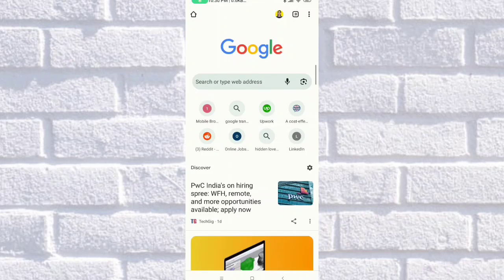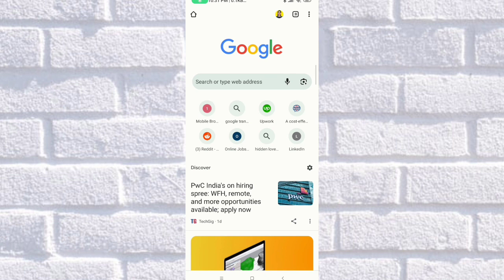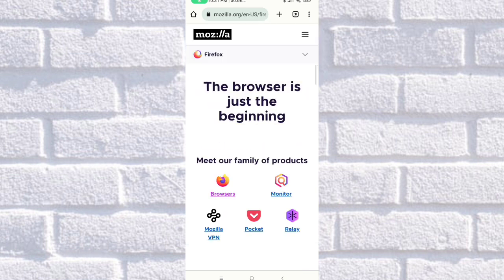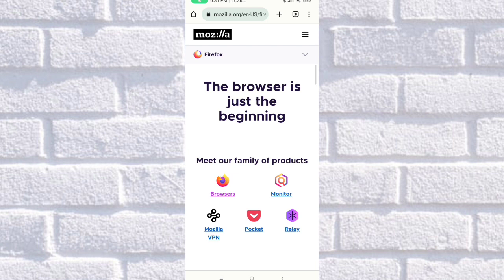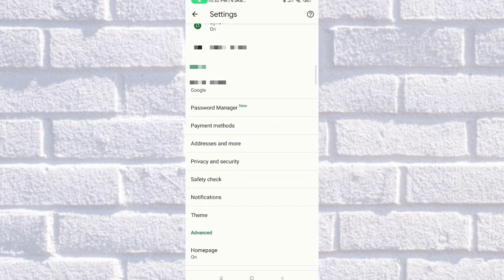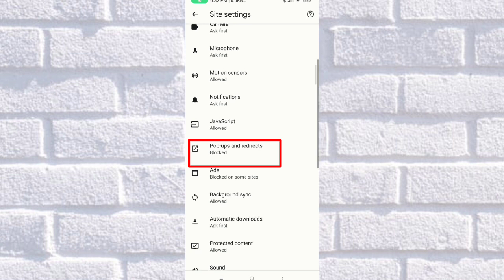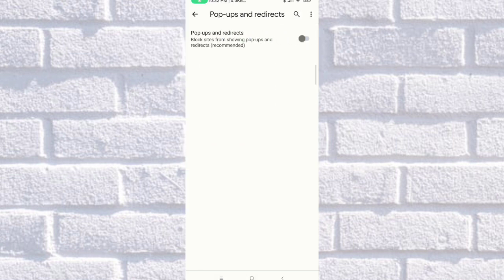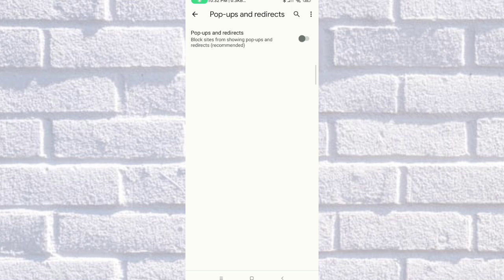How To Allow Pop Ups In Firefox Android (simple steps)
This guide will teach you how to allow pop ups in Firefox Android. We will cover how to enable pop ups in Firefox Android.